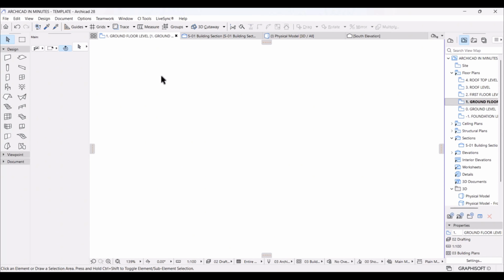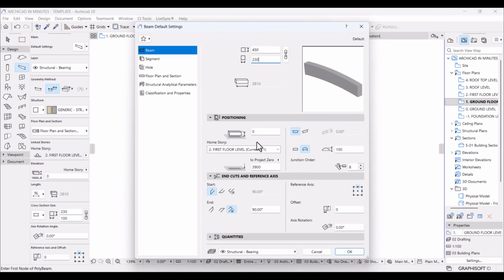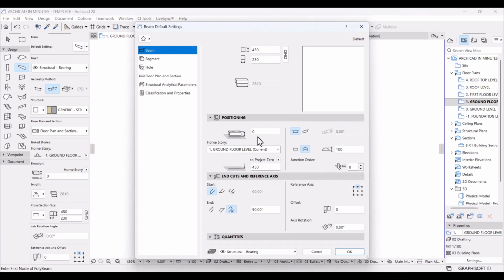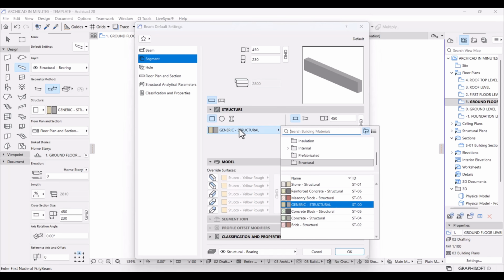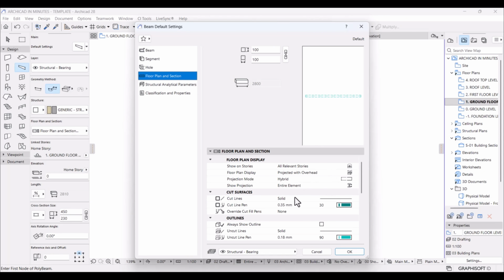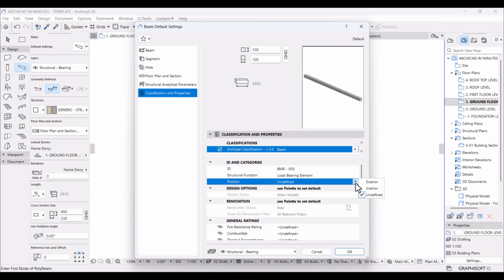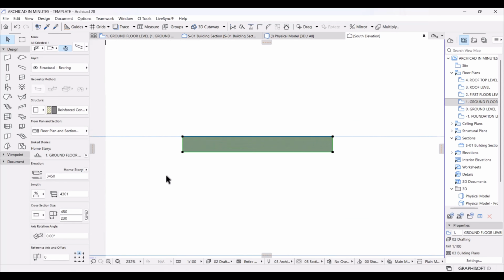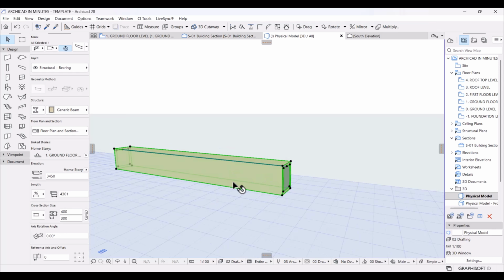HOW TO BEAM TOOL SETTINGS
🏗️ ARCHICAD BEAM TOOL & BEAM SETTINGS EXPLAINED | Beginner Course #6

Welcome to another lesson in the Archicad Beginner Course by ArchicadInMinutes.

In this tutorial, you'll learn how to use the Beam Tool and understand the essential beam settings required for creating structural framing systems in Archicad.

Beams are critical structural elements that transfer loads from slabs and roofs to columns and walls. Understanding how to model beams correctly is essential for creating accurate BIM models, structural coordination, and professional construction documentation.

📌 In This Lesson:

✔ Introduction to the Beam Tool
✔ Understanding Beam Settings
✔ Beam Dimensions & Profiles
✔ Building Materials Explained
✔ Structural Function Settings
✔ Beam Elevation & Story Linking
✔ Beam Reference Line Explained
✔ Beam Placement & Coordination
✔ Common Beginner Mistakes to Avoid
✔ Professional BIM Modeling Tips

🎯 By the end of this lesson, you'll be able to create and configure beams accurately for residential, commercial, and institutional projects.

Follow the complete step-by-step series from Archicad fundamentals to professional BIM workflows.

• Archicad Tutorials
• BIM Workflows
• MEP Coordination
• Construction Documentation
• Professional Design Tips

What Archicad topic would you like to learn next?

ArchicadInMinutes

Learn Faster. Model Smarter.